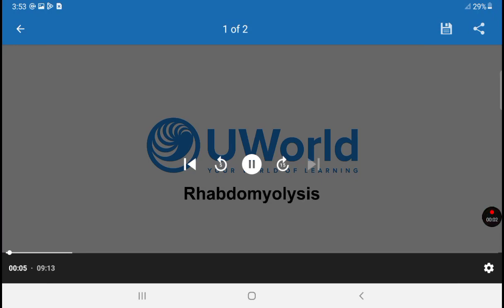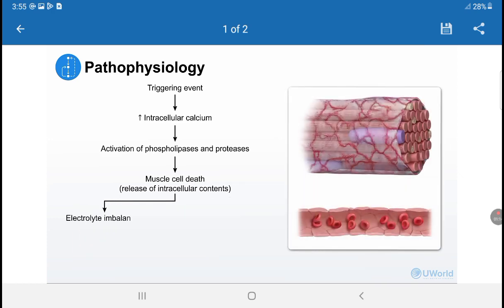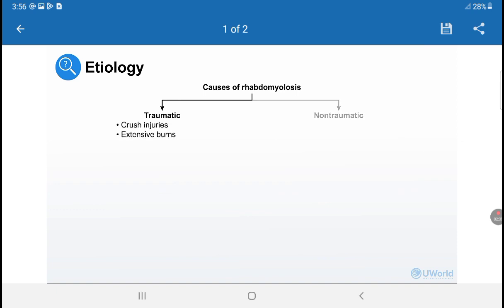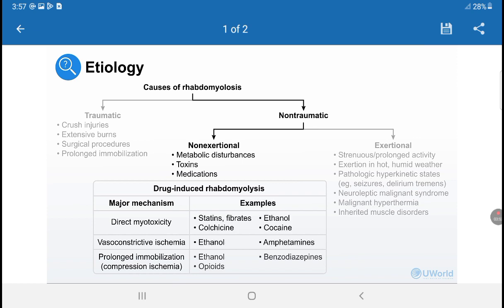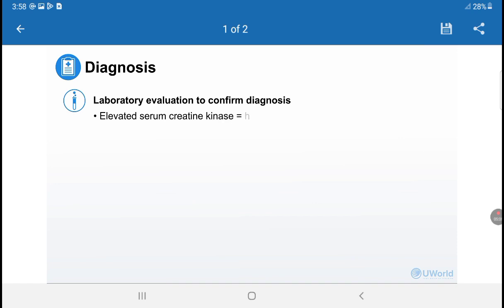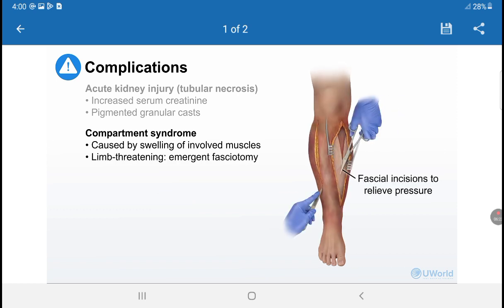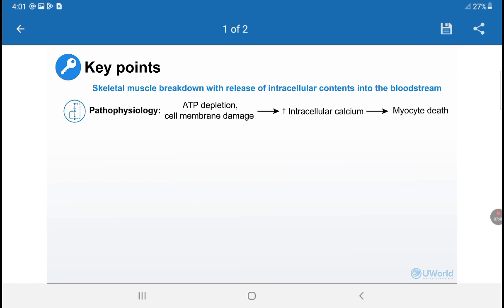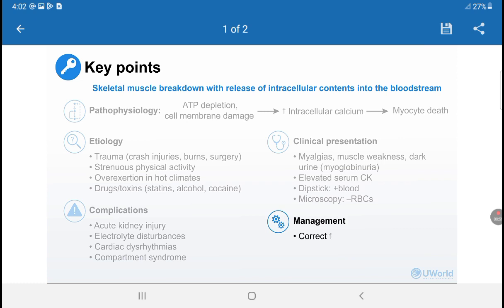Rhabdomyolysis pathology,Diagnosis, Management, Treatment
1.Rhabdomylosis is diagnosed by muscle weakness, dark urine, decreased urine output, elevated creatinine, and blood on urinalysis without a significant number of red blood cells RBCs on urine microscopy—is consistent with rhabdomyolysis.
2. Rhabdomyolysis is commonly due to trauma eg, crush injury, immobilization or extreme exertion eg, exercise in the heat, not seen in this patient.  However, both statins eg, simvastatin and colchicine are direct myotoxins and may trigger rhabdomyolysis, especially when used in combination.
3.Statins can cause many adverse effects on skeletal muscle eg, asymptomatic inflammation, myopathy, rhabdomyolysis, possibly by impairing regulatory proteins eg, coenzyme Q.
4. Colchicine inhibits microtubule function, leading to myocyte waste product accumulation.  Synergistic toxicity can lead to widespread skeletal muscle necrosis.
5.Myoglobin containing heme ,is released into the bloodstream and delivers heme pigments to the kidneys, where they create dark urine pigmenturia and can cause tubular toxicity and oliguric acute kidney injury .
6. The heme pigments are detected as blood on urinalysis; however, because true hematuria is absent, no RBCs are present on urine microscopy
7.Potassium and phosphate release into the bloodstream can lead to hyperkalemia and hyperphosphatemia.
8. Creatine phosphokinase is a marker of skeletal muscle damage, and serum elevation greater than 1,000 U/L confirms the diagnosis in the appropriate clinical setting.